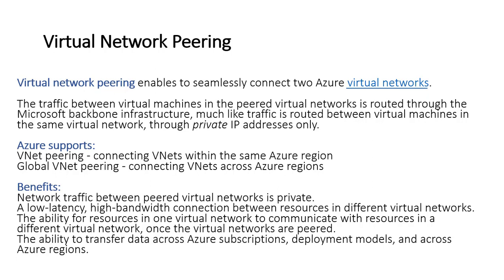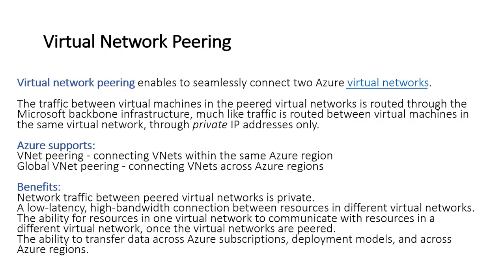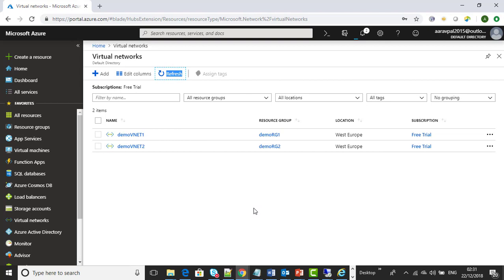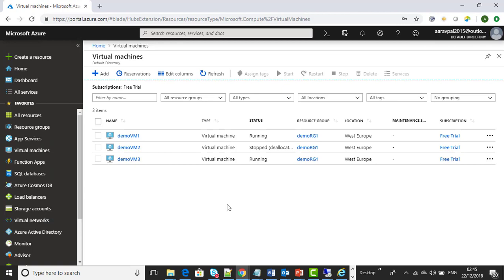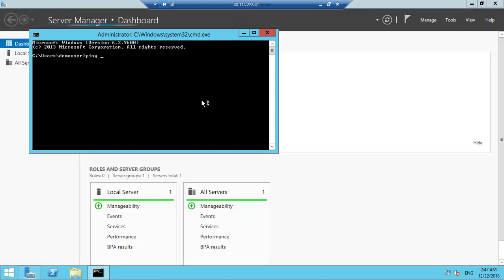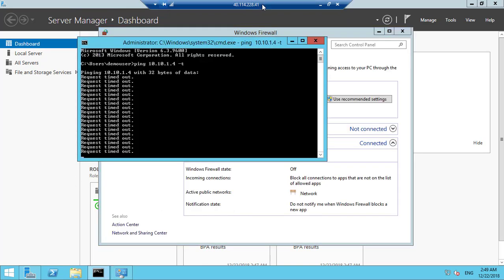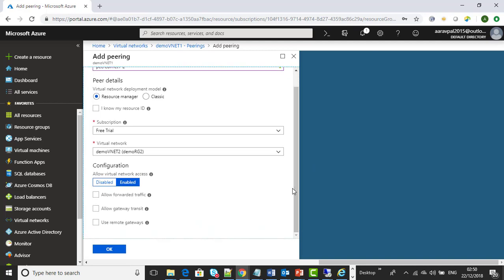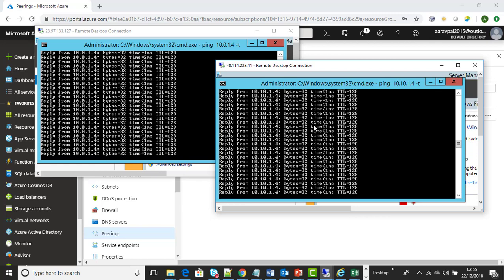Demo - How to enable VNET Peering in Azure Cloud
Ajay Pal - Welcome to Cloud World channel.
The above demo explains how to create and configure VNET Peering in Azure Cloud. The channel covers technical videos on labs, demos on Azure Cloud.